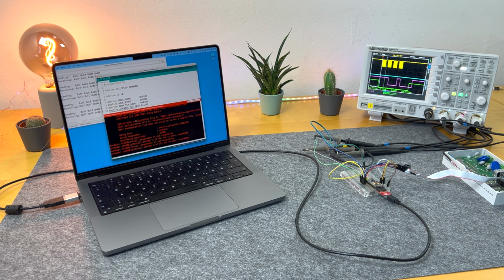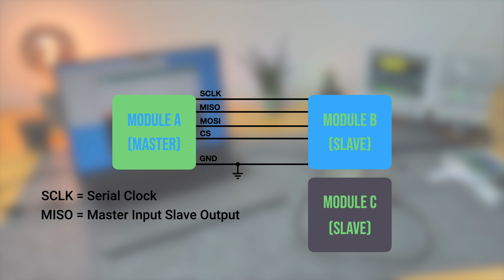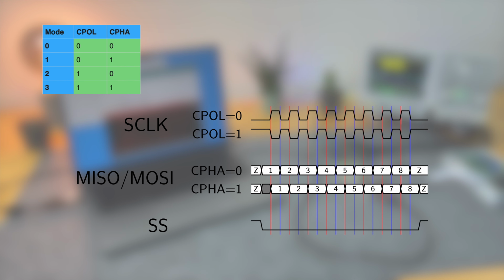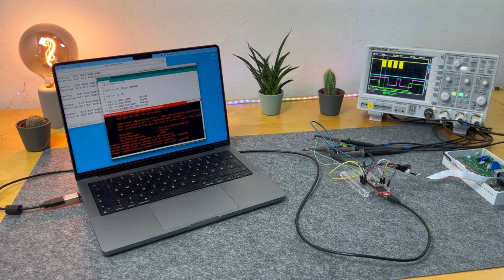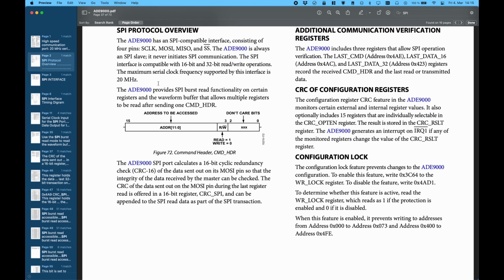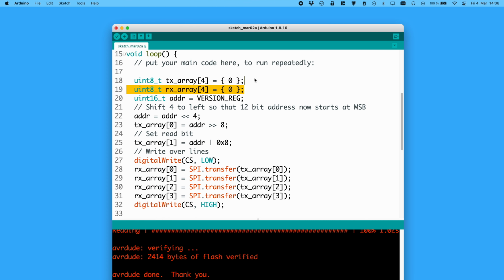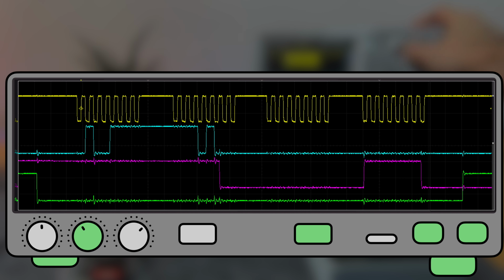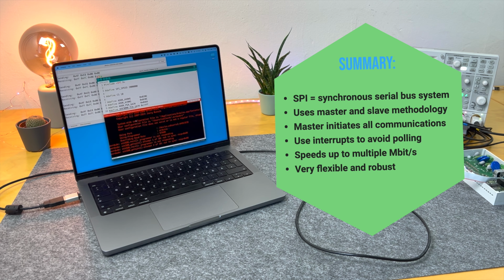The SPI Interface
You want to know how to use embedded displays, cameras or simply read data from a sensor? This video got you covered and explains the most commonly used synchronous serial interface for embedded systems: SPI.

00:00 Introduction
01:12 Setup & wires
03:15 Protocol modes & configurations
04:30 Demo setup
06:33 Arduino code
08:34 Oscilloscope reading & signal decoding
09:41 Monitor energy consumption of appliances
10:24 Summary
10:58 Outro